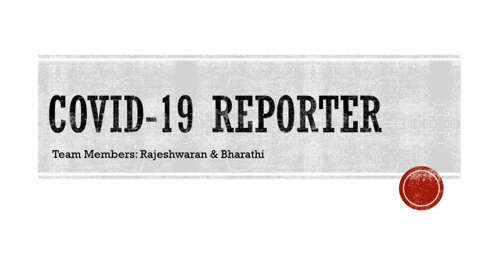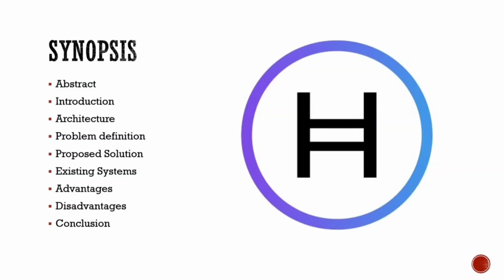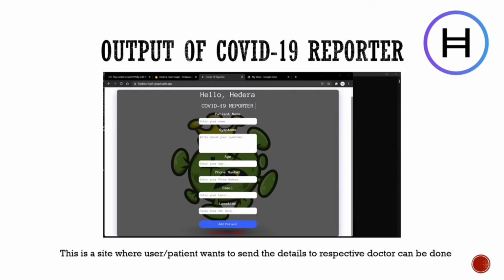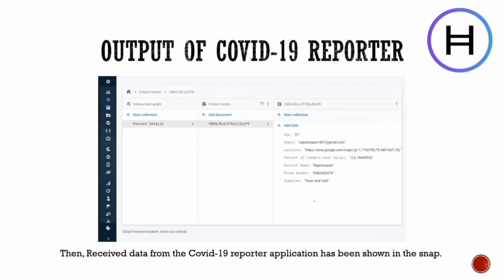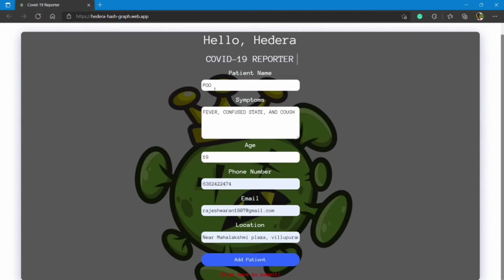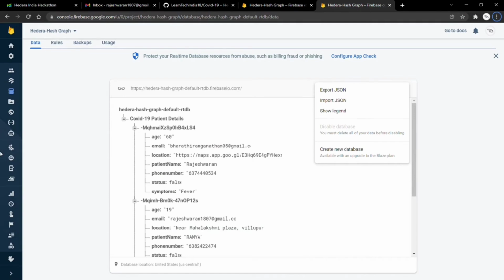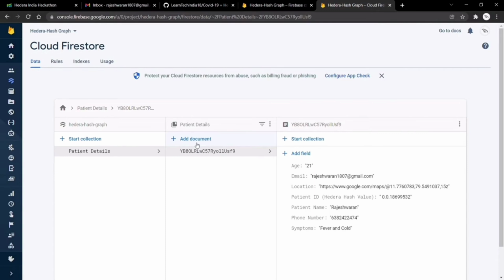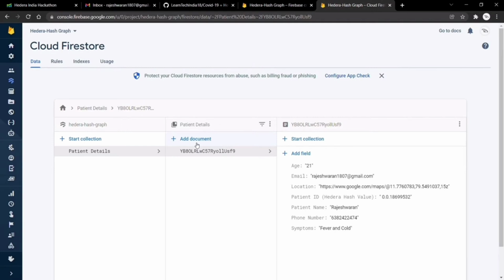Hedera Hackathon 2022 🚀 | With Rajeshwaran & Bharathi | Web3 Builders | Learn TEK Innovations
Welcome to Learn TEK Innovations – Your Gateway to Future-Ready Skills! 🚀

At Learn TEK Innovations, we empower learners with cutting-edge, industry-relevant training in technology, medical coding, language proficiency, and professional development. Our mission is to bridge the gap between education and employment through job-oriented courses, expert-led tutorials, and real-world project experience.

🎓 What We Offer:

AICTE-approved certification programs

In-demand skills like Medical Coding, Python, Java, Full Stack, and more

Spoken English & regional language training

Career guidance & placement support

Short videos, full-length tutorials, and live webinars

Whether you're a student, job seeker, or working professional — Learn TEK Innovations is your one-stop destination to upskill, get certified, and grow.

🚀 Join us in the Hedera Hackathon 2025 where Rajeshwaran and Bharathi build innovative Web3 projects using Hedera Hashgraph.
This video showcases our hackathon journey, project demo, team collaboration, and blockchain innovation.

👉 In this video:
✅ Hedera Hackathon highlights
✅ Web3 project by Rajeshwaran & Bharathi
✅ Team collaboration & coding experience
✅ Demo of Hedera dApp & features
✅ Tips for hackathon participants

💡 If you’re into Hedera, Web3, Blockchain, Hashgraph, and Hackathons, this video is a must-watch!